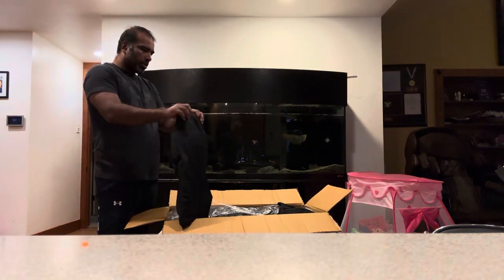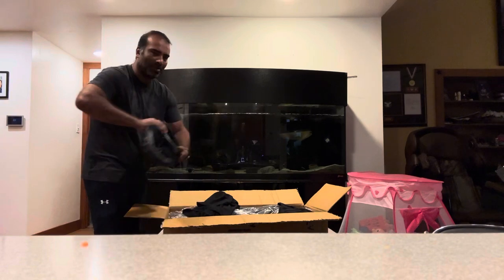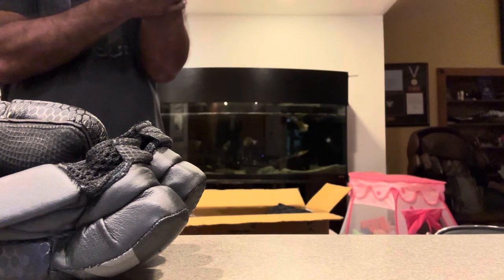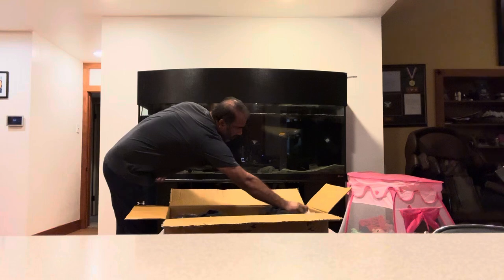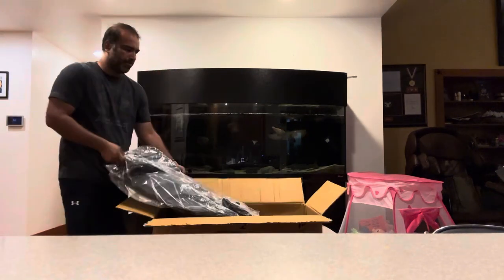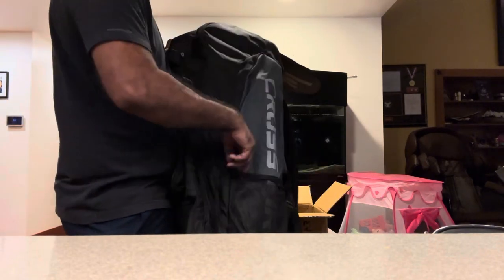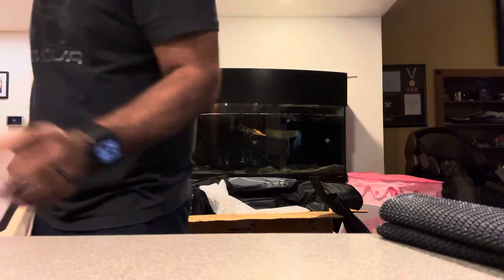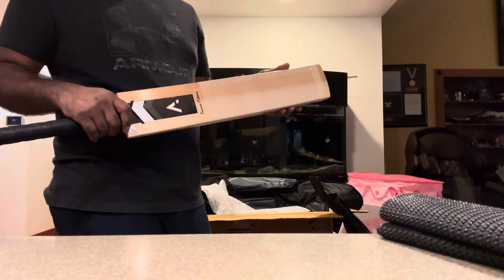Just received my new Anglar Reverse edition cricket bat and Kit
I ordered my Anglar reverse edition bat and kit 3 weeks ago. I received it today.
I am very impressed with bat’s quality and kit’s quality.